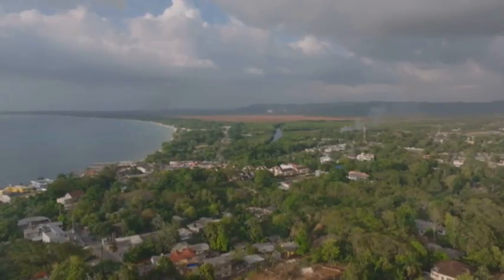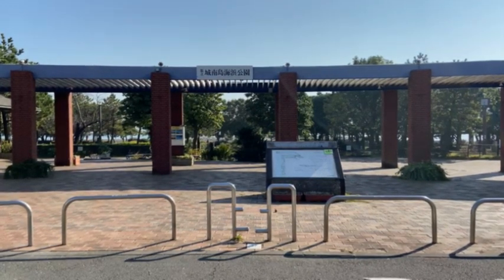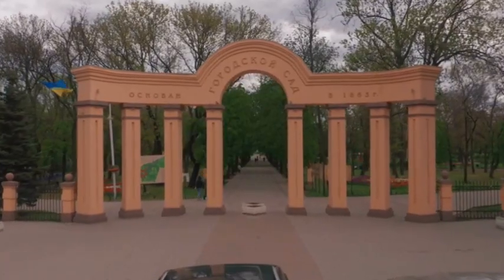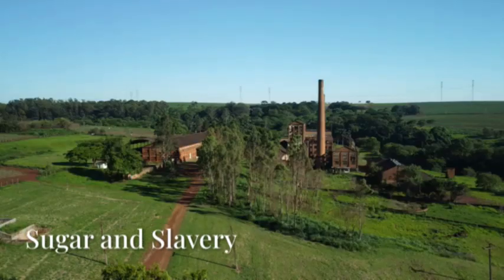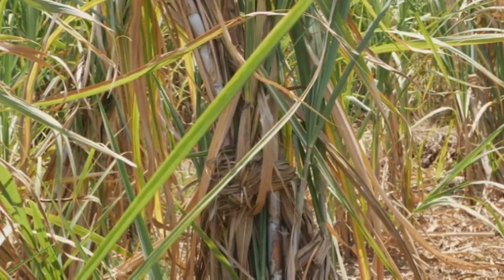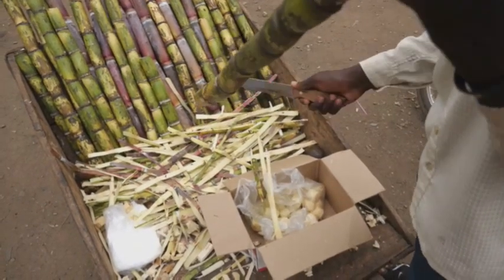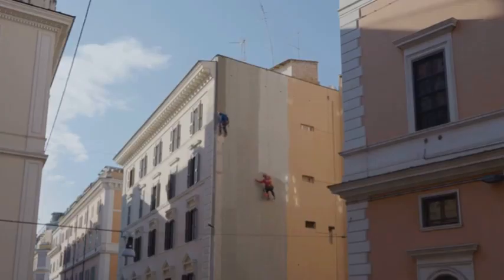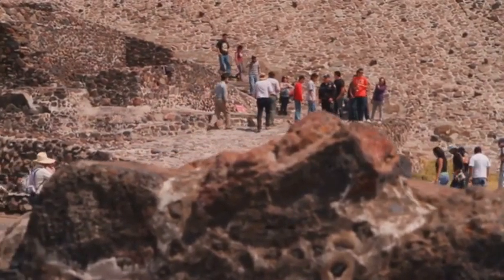History of Seville Heritage in St Ann Jamaica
The Seville Heritage Park in Jamaica hosts the annual Emancipation Jubilee in July. The celebration commemorates the end of slavery and the beginning of freedom. People from all over the world attend this event to be part of the spectacular celebration.